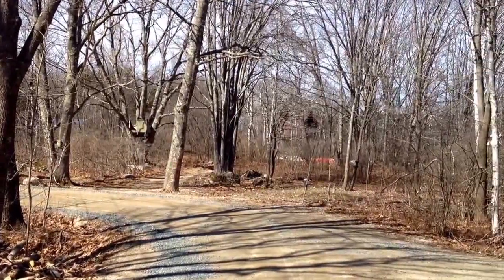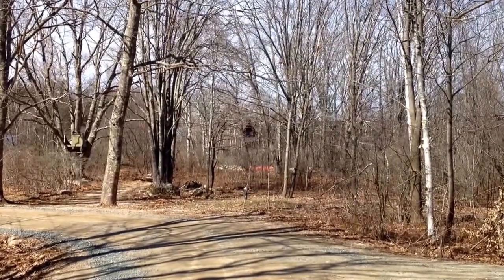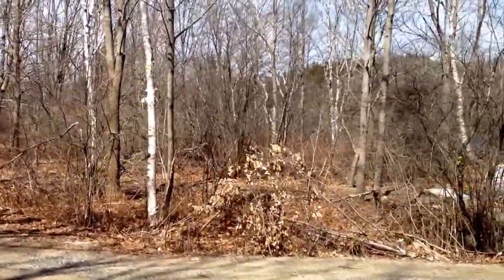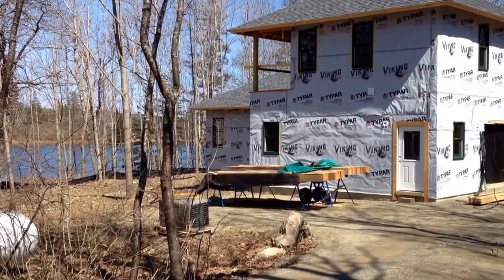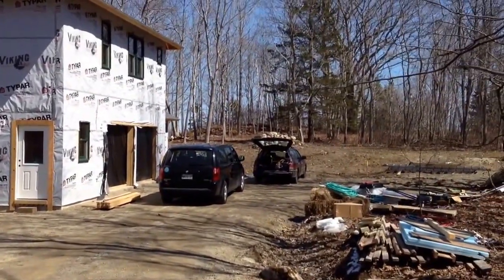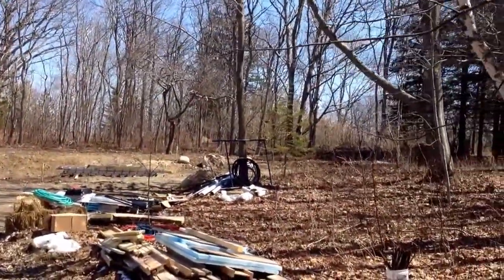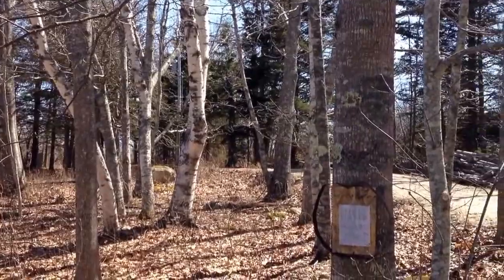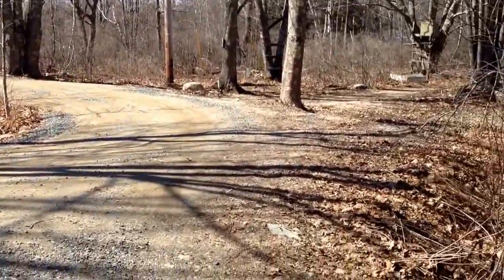From the driveway